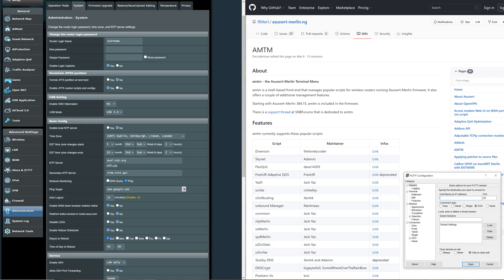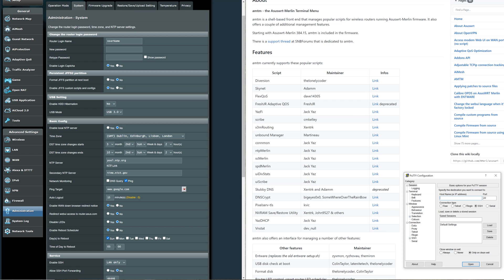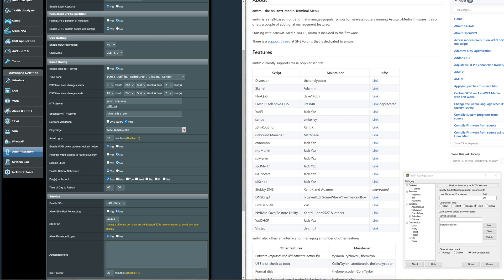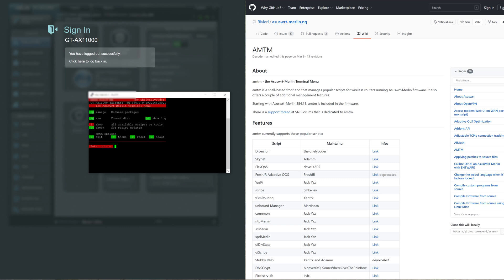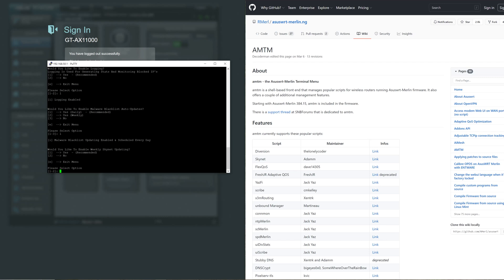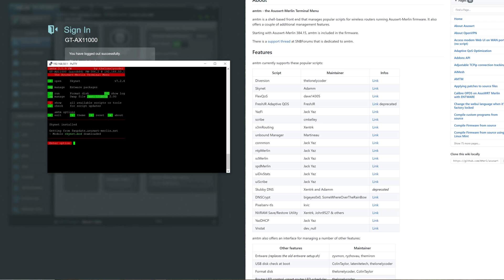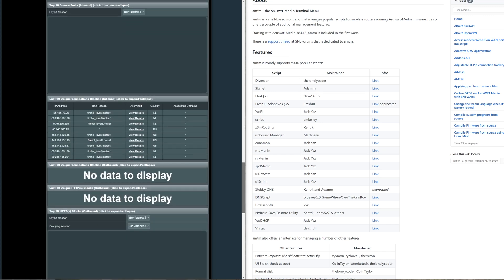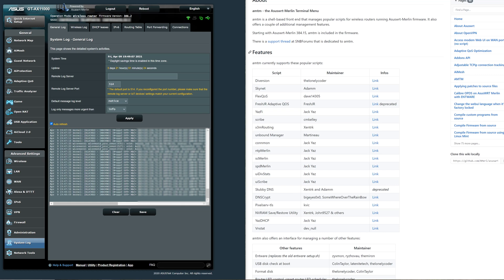AsusWRT-Merlin - Adding Features using AMTM via SSH to your Asus Router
Video showing how to install Scripts (Enable New Features) to the AsusWRT-Merlin firmware via AMTM. Using my Asus ROG GT-AX11000 router.